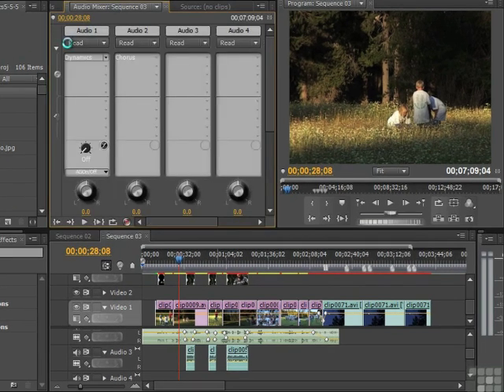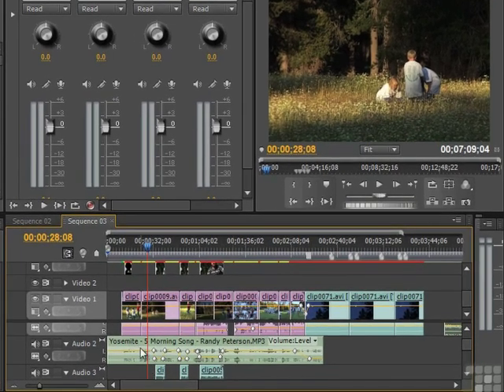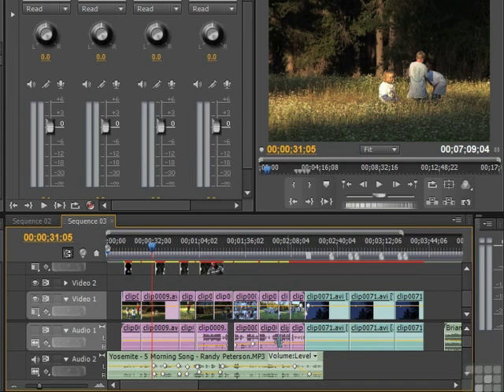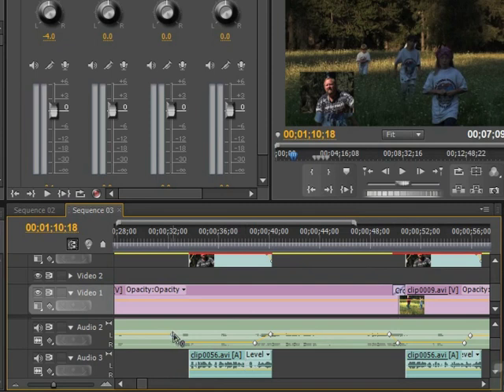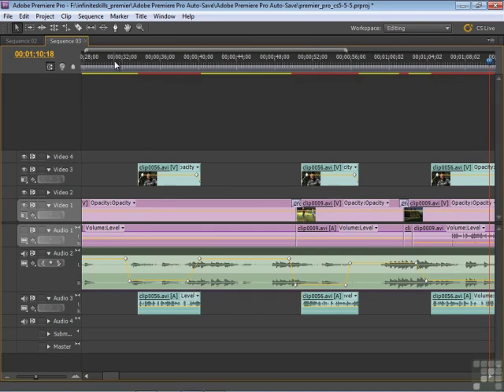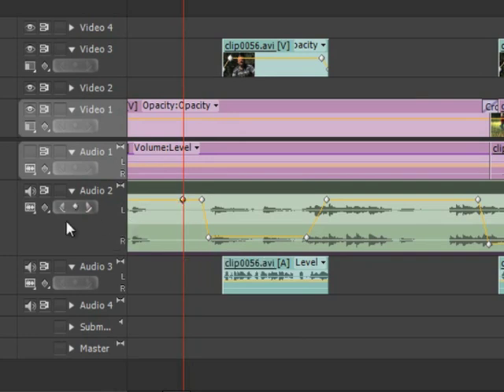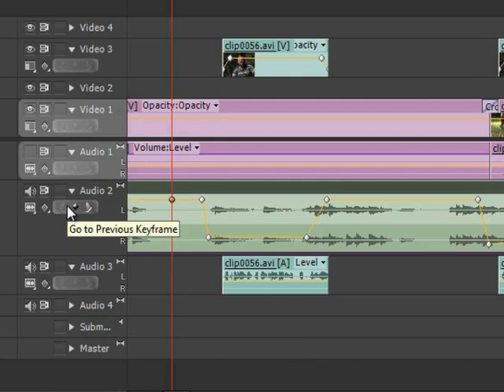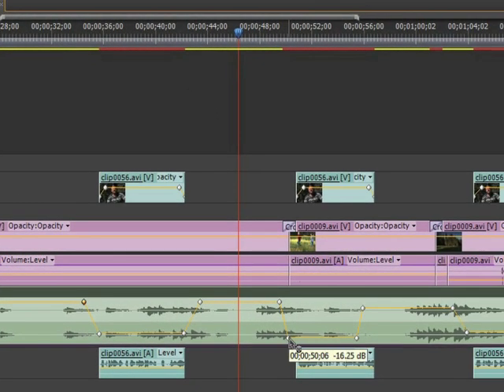Premiere Pro CS5 Adjusting Volume in Video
Want all of our free Premiere videos?

In this Premiere CS5 Tutorial author Phil Hawkins shows you how to Adjust Volume in Video. This lesson is just a small section from the overall course.